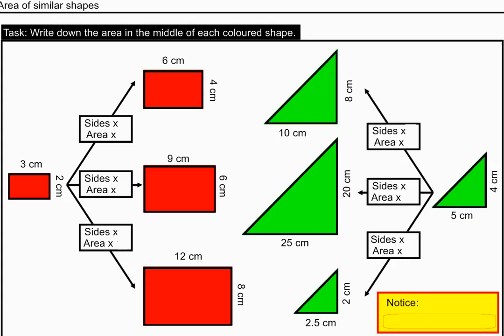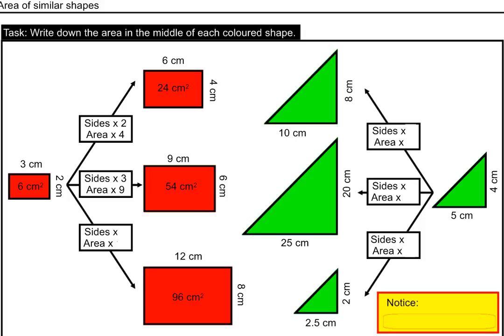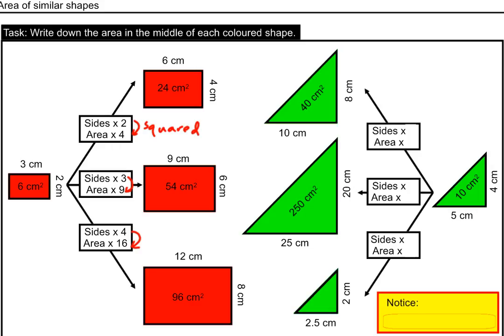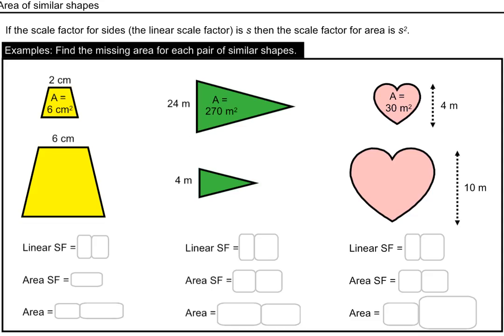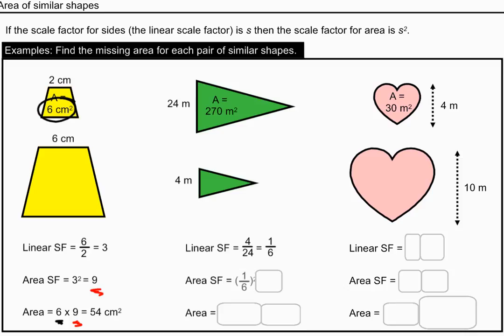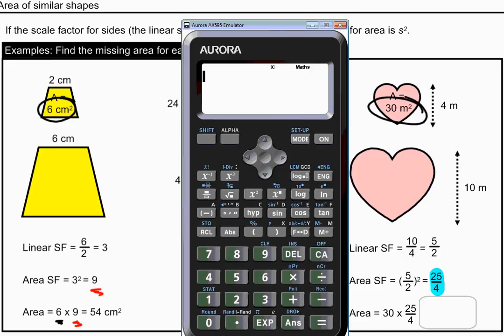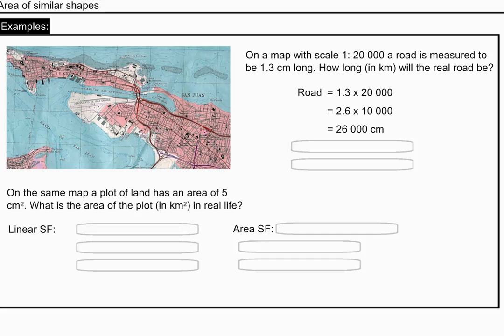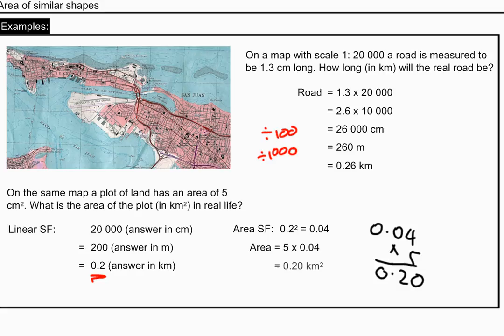N5 Similarity 5